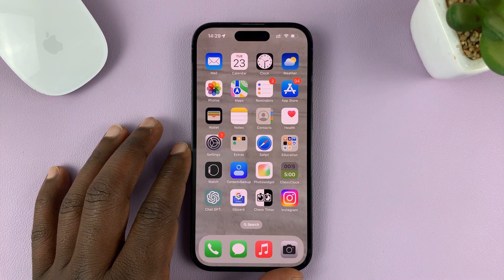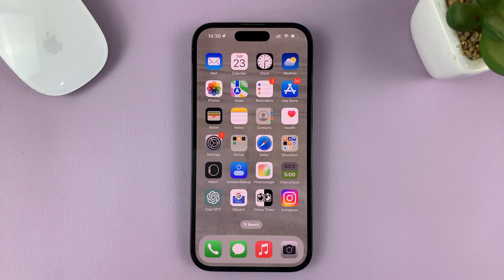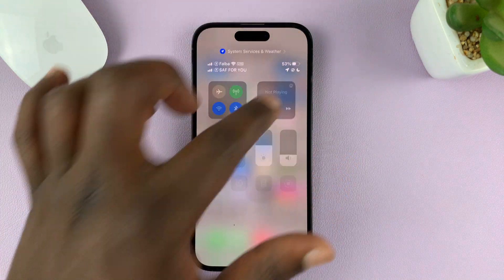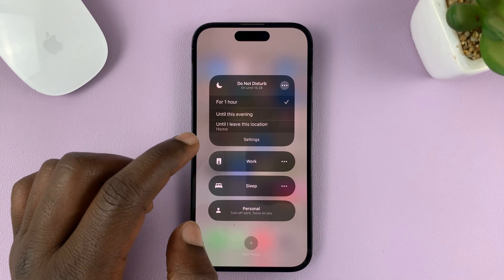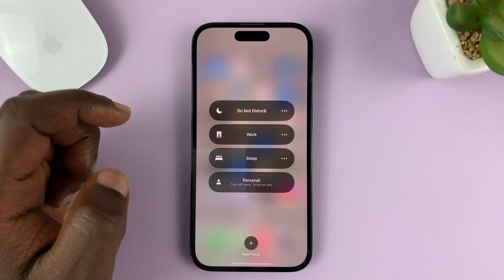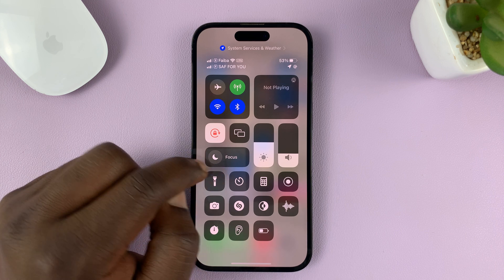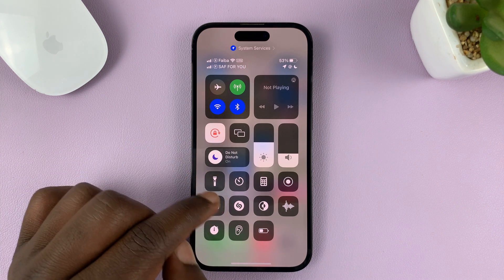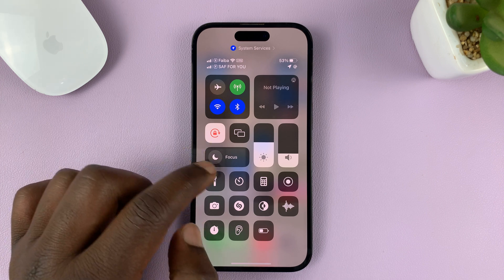How To Turn OFF 'Do Not Disturb' Focus Mode On iPhone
Learn how to turn off the Do Not Disturb focus mode on iPhone.

Do Not Disturb Focus Mode is a feature on iPhones that allows users to customize their notifications and control interruptions based on their current activities or preferences. It helps create a focused and uninterrupted experience by silencing incoming calls, messages, and app notifications.

When you activate the 'Do Not Disturb' Focus Mode on your iPhone, it helps you stay focused and avoid unnecessary interruptions. However, there may be times when you want to disable this feature and receive all your notifications again.

Follow these simple steps to turn off the 'Do Not Disturb' Focus Mode on your iPhone:

1: Unlock your iPhone and go to the home screen.

2: Swipe down from the top right corner of the screen to open the Control Center.

3: Look for the crescent moon icon, which represents the 'Do Not Disturb' mode.

4: Tap and hold the crescent moon icon until a menu pops up. In the menu that appears, you'll find different options for disabling the 'Do Not Disturb' Focus Mode. You can choose to turn off the mode completely or select a specific focus mode to exit.

5: Once you've selected your preferred option, the 'Do Not Disturb' Focus Mode will be disabled, and you'll start receiving all your notifications as usual.

Galaxy S23 Ultra DUAL SIM 256GB 8GB Phantom Black:

Samsung Galaxy A14 (Factory Unlocked):

Cell Phone Tripod Adapter